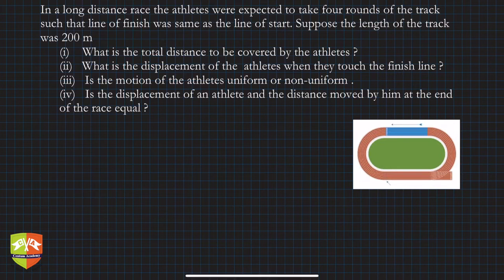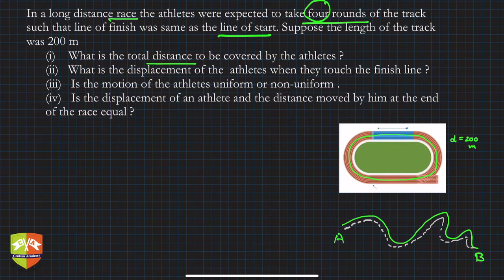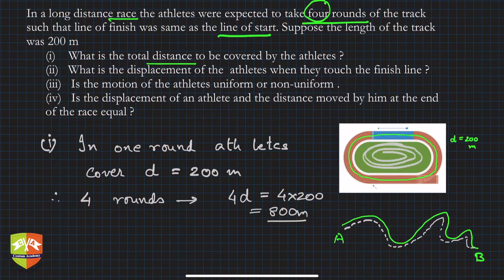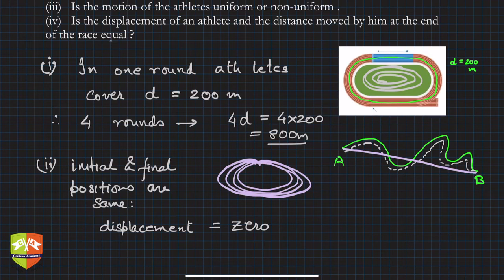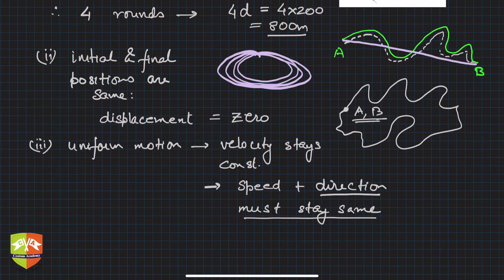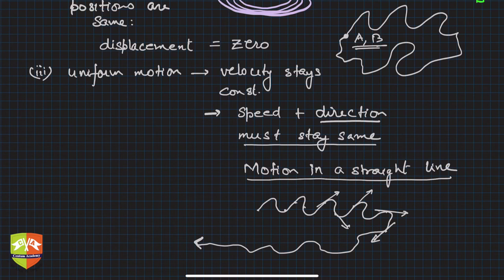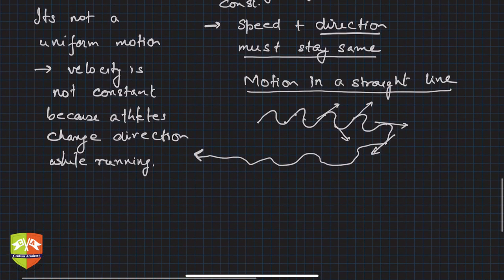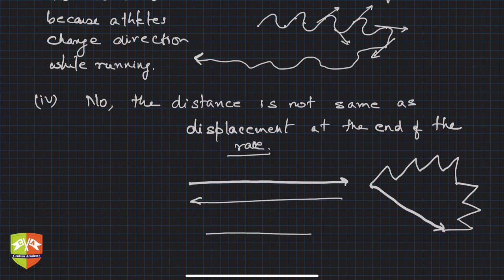[Physics][IX][Motion] Solved Example 02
Problem based on distance and displacement.

A STEP BY STEP GUIDE TO PREPARE FOR BOARDS
& COMPETITIVE EXAMINATIONS